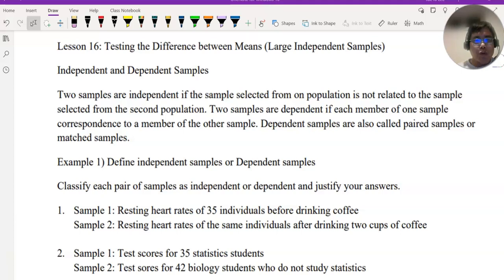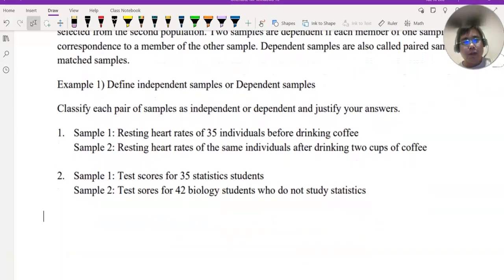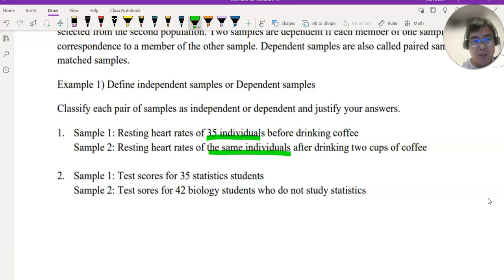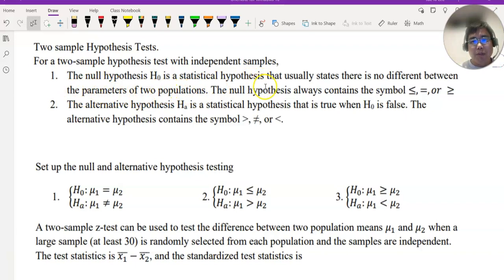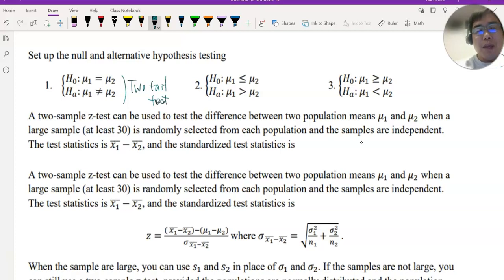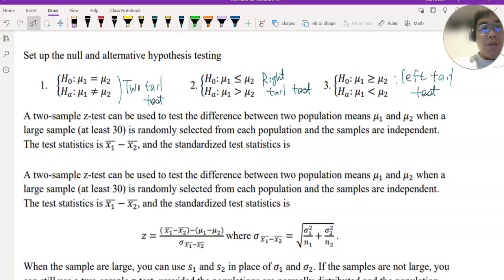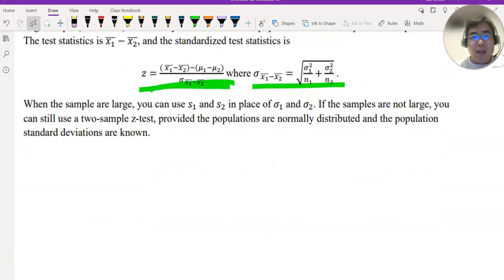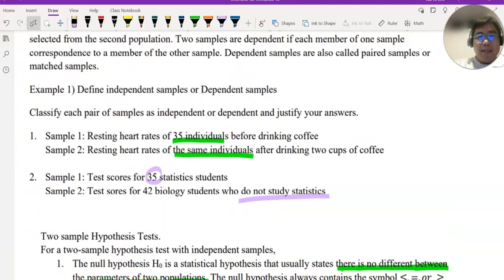Lesson 16-1 Testing the difference between mean Large independent samples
This video covers the definition of two independent samples, and how to set up the hypothesis test for H0 and Ha